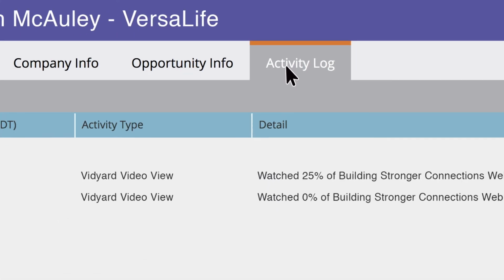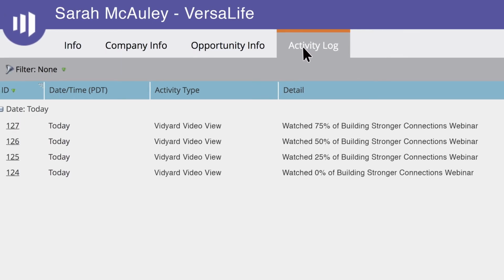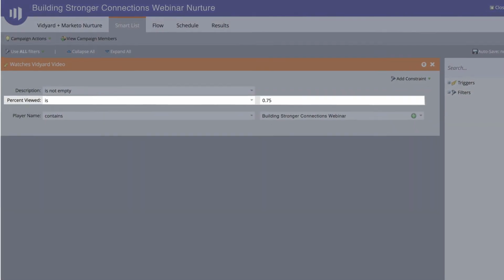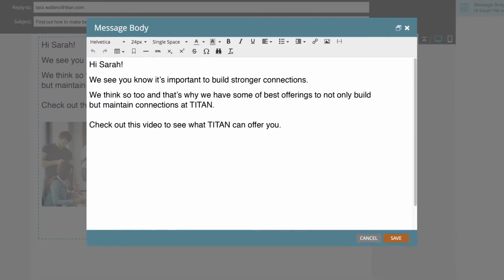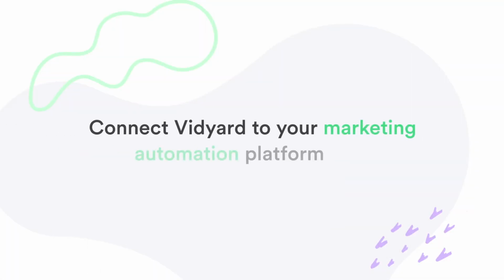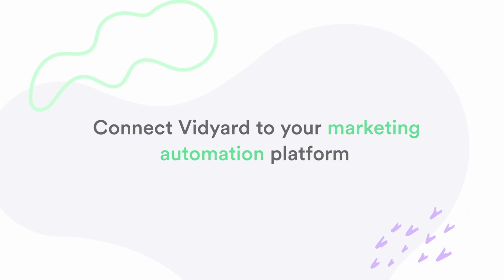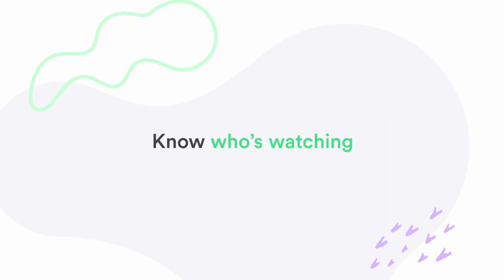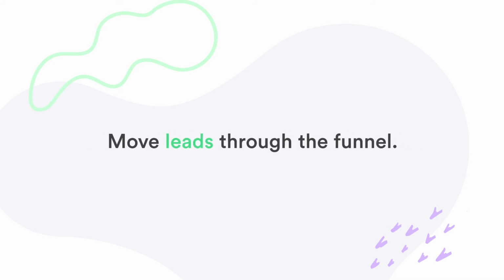How to Combine the Power of your Marketing Automation Platform with the Insights of Video Analytics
Knowing who your viewers are is a critical part of any video strategy. By combining the power of your marketing automation platform with the insights of video analytics, you can start turning video viewers into qualified leads.